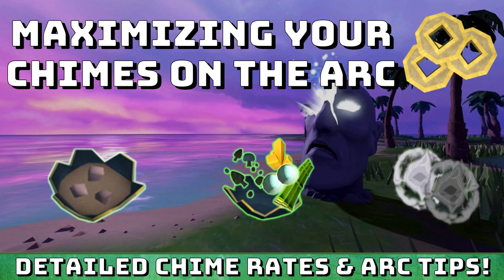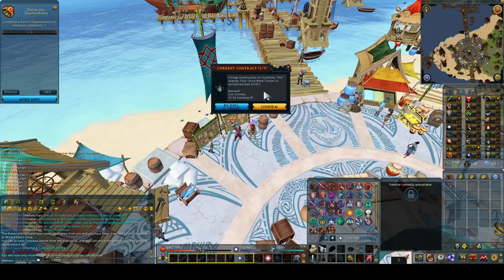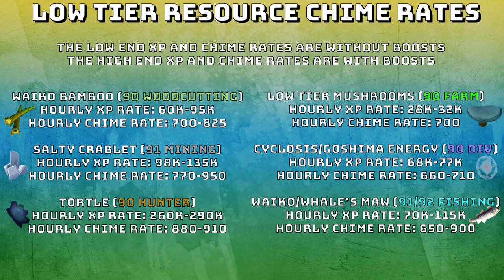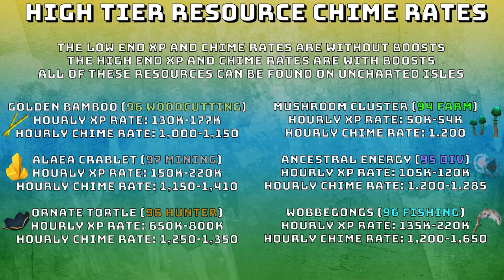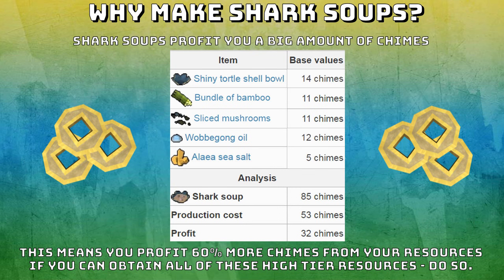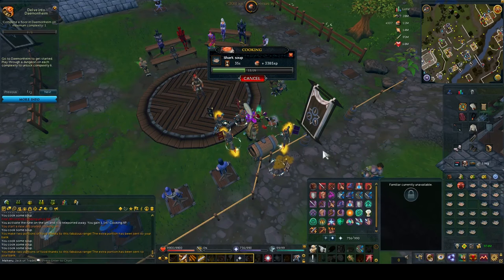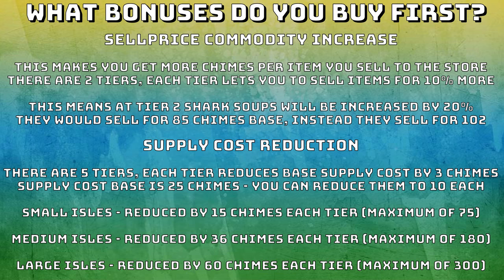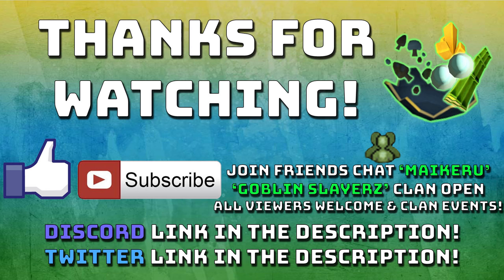Farming Chimes on the Arc! [Runescape 3] Maximizing your chimes/hr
This is my second video about the arc, in this video i speak about lots of ways to maximize your chimes and the rates in which you obtain the charms with different methods.

skip to a specfic part?

1:16 - contracts
2:44 - low tier resource chime rates
5:53 - high tier resource chime rates
9:10 - shark soups information & help
11:22 - Ancestral energy conversions
12:53 - What bonuses/perks to buy first?